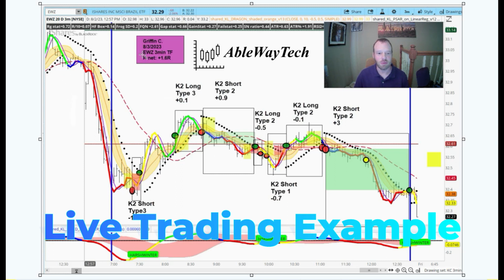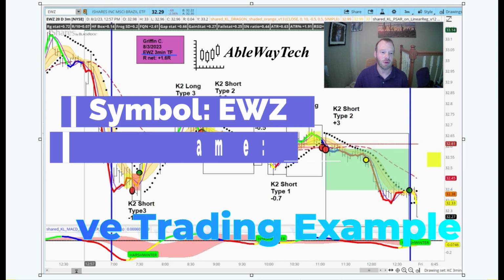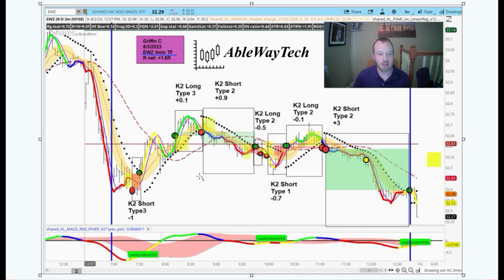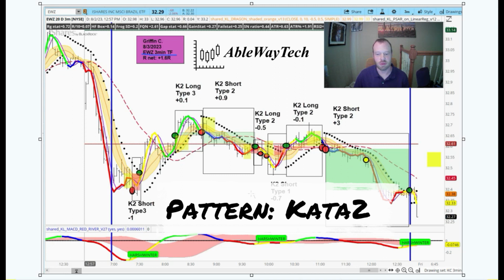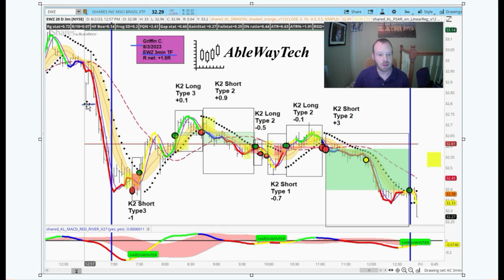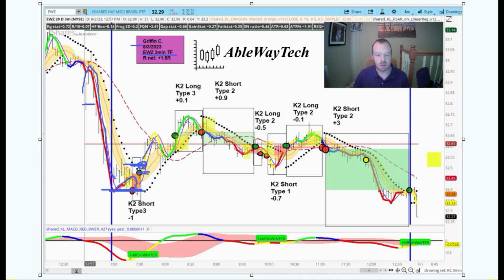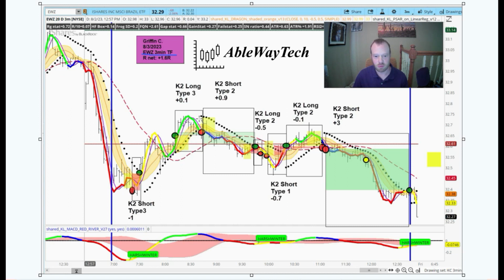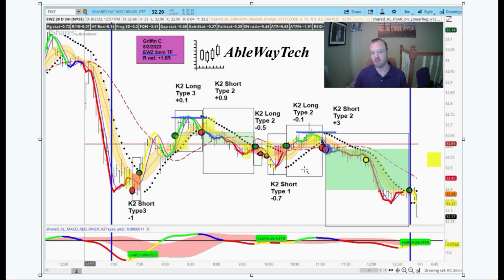Trading the Kata2 Pattern on EWZ with the Kata Challenge System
A live trading example with the Brazil ETF, EWZ.  Today I was trading just the Kata2 pattern from the Kata Challenge System.  We're learning the patterns one by one in our Kata Challenge Workshop.